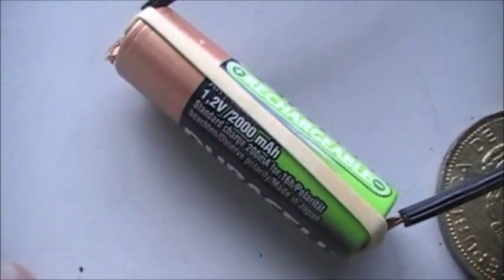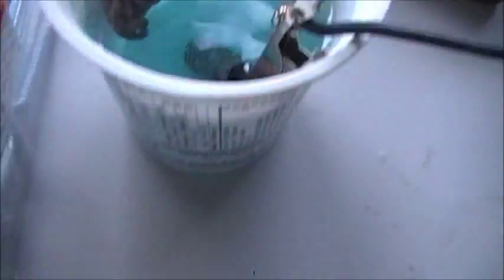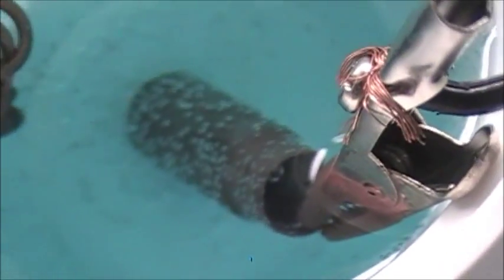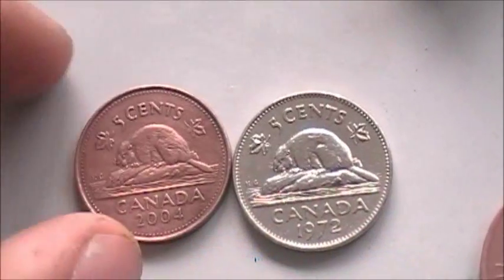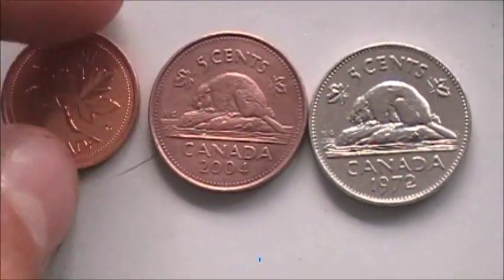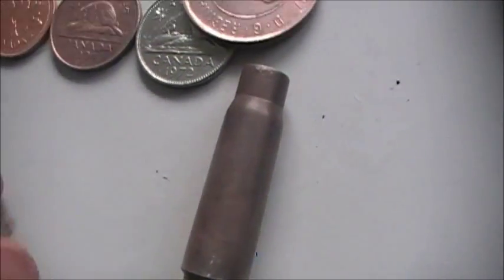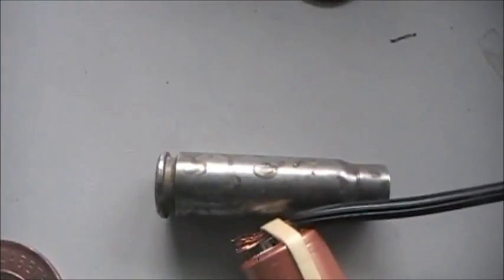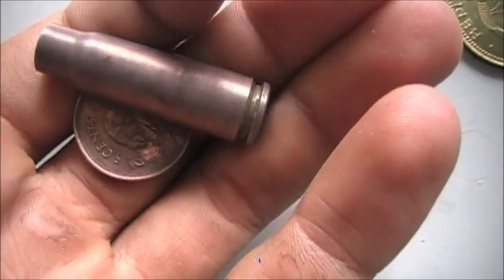Copper Plating a nickel, twoonie, AK47 shell.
used a AA battery to plate a nickel, twoonie, and an ak47 shell with copper.